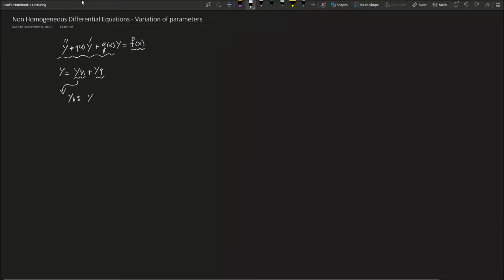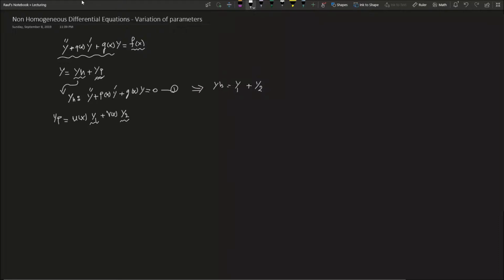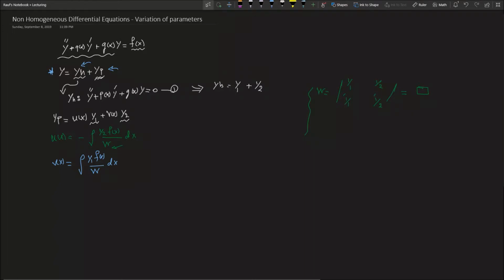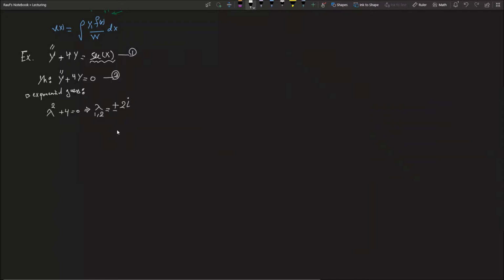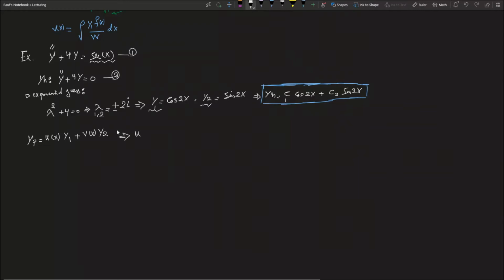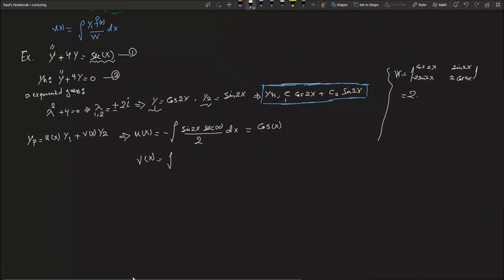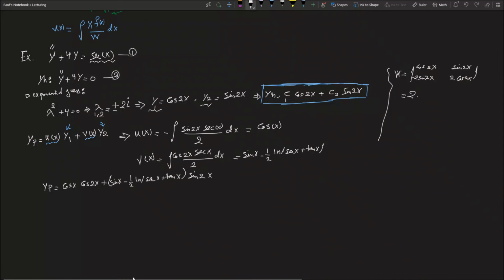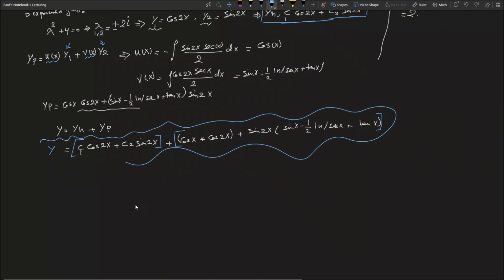Variation of parameters-Non homogeneous differential equations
Describing the general form of non homogeneous differential equation and solving it using the variation of parameters method. General form and an example have been covered in this lecture.